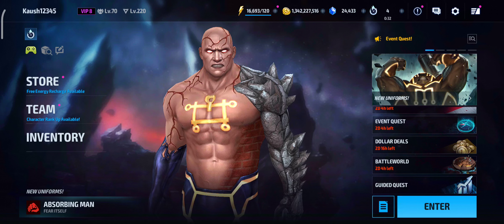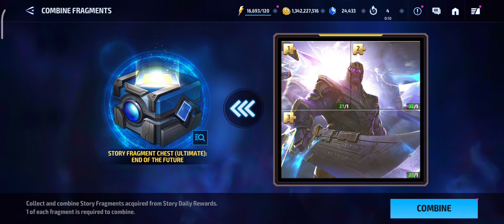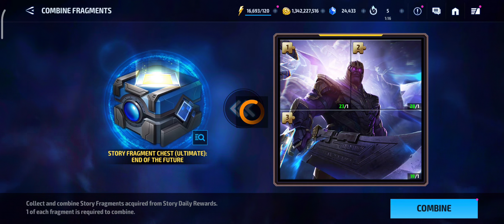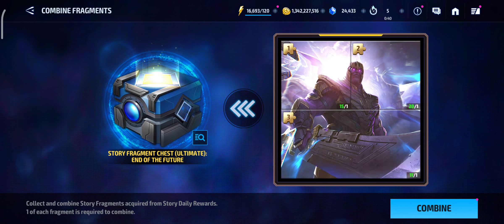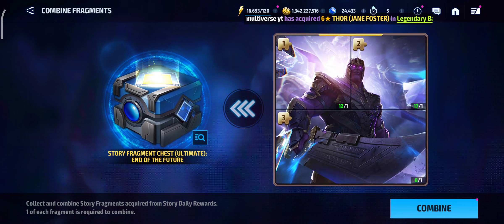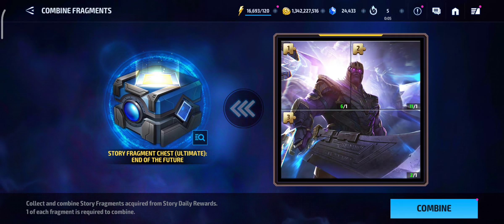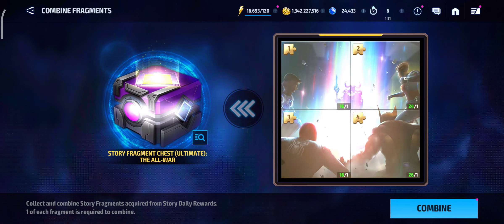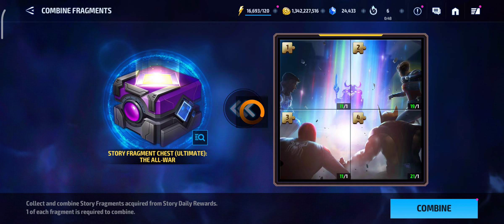I Need to Talk About this.....